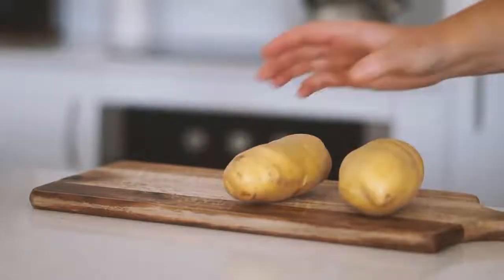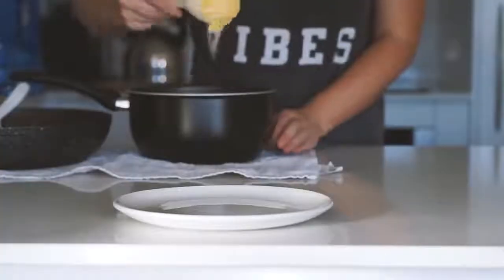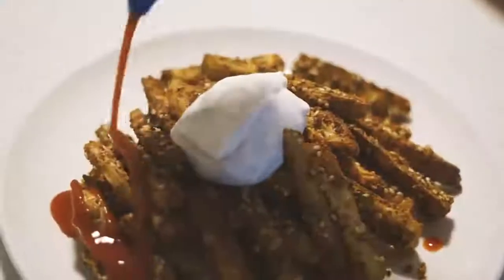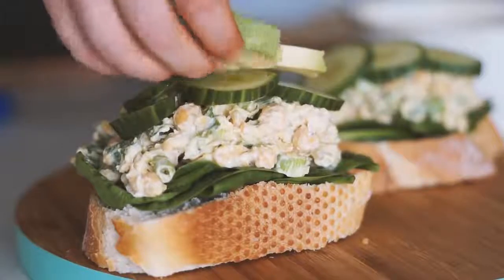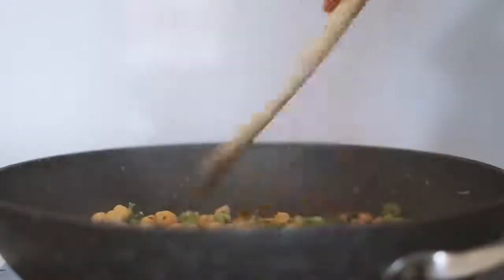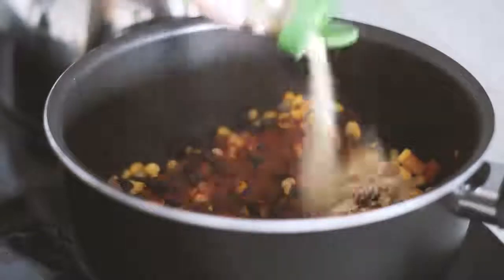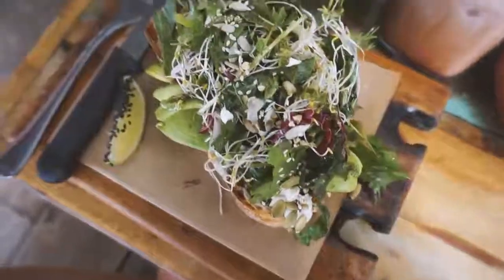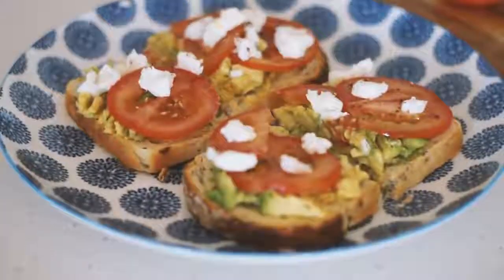Healthy Vegan Recipes - My Week of Lunches - Meal Prep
Healthy Vegan Recipes - My Week of Lunches - Meal Prep. Are you looking for good ideas for vegan lunches. Check this video out it should give you a nice start. As we put together and share good content please let us know if there is something you would like us to research and a video that you would like us to put together.